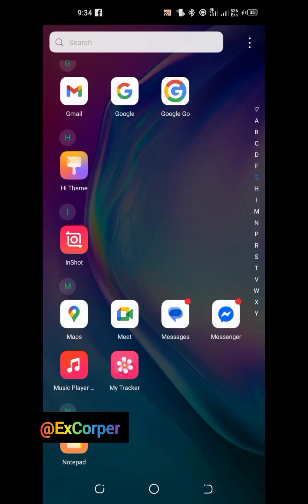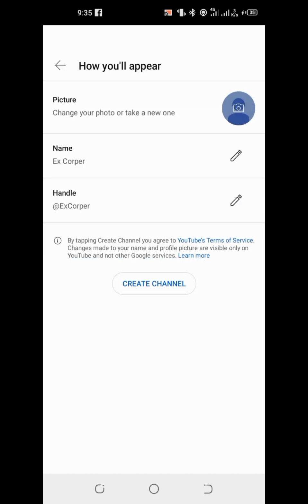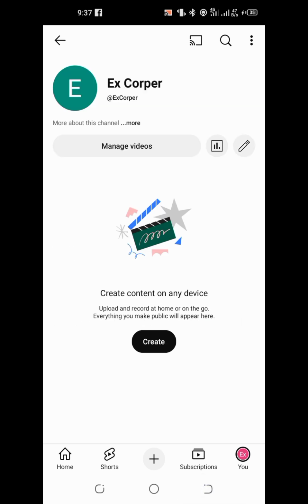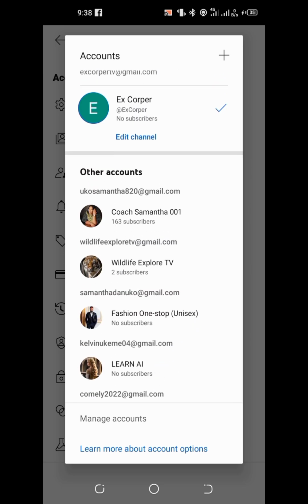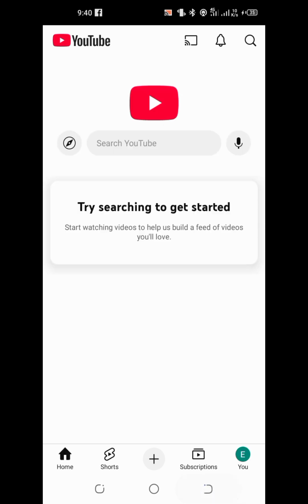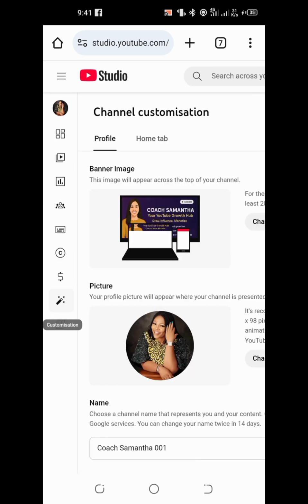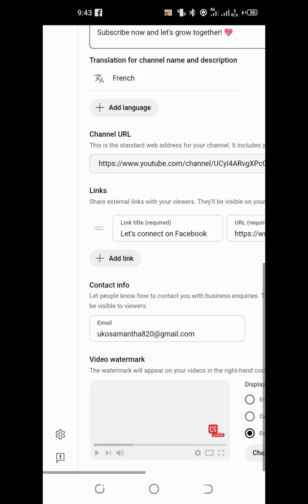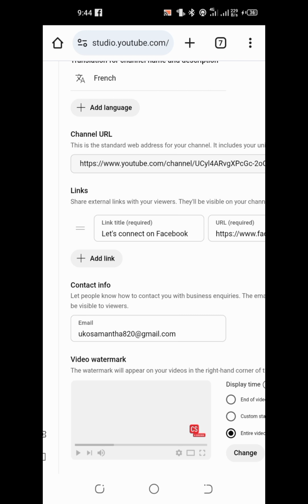How to Create a YouTube Channel in 2025 (Step-by-Step Tutorial for Beginners!)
Want to start your own YouTube channel? In this step-by-step tutorial, I’ll show you exactly how to create a YouTube channel in 2025, and how to add a new channel to your account. Whether you’re a beginner or just starting a second channel, this guide walks you through the process with easy-to-follow instructions.

What You’ll Learn:

📌How to create a brand new YouTube channel

📌How to add a second (or more) channel to your Google account

📌Best practices for setting up your YouTube account

⏱️ Timestamps:
0:00 - Intro
0:35 - Why You Need a YouTube Channel
1:15 - How to Sign In to Google
2:00 - Accessing YouTube Settings
2:30 - Creating a New Channel
3:10 - Setting Channel Name & Profile
4:00 - Adding a Second YouTube Channel
4:45 - Channel Customization Tips
5:30 - Final Setup Checklist
6:10 - Outro & Next Steps